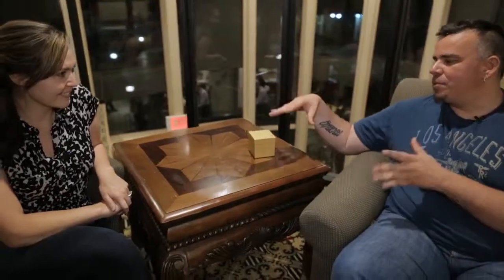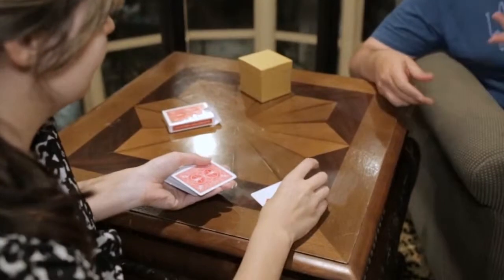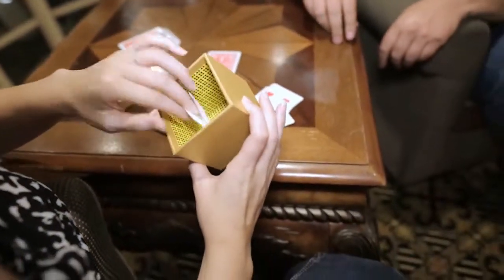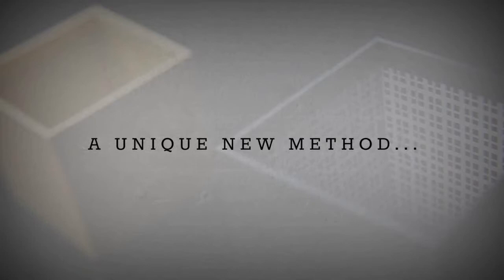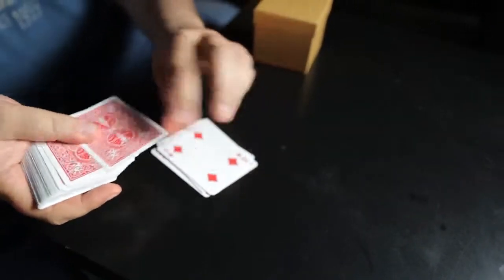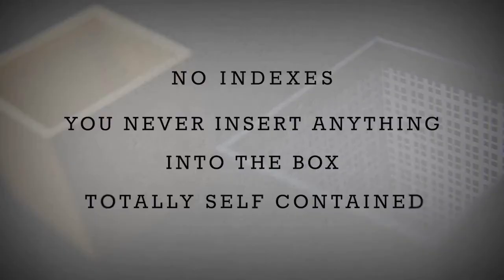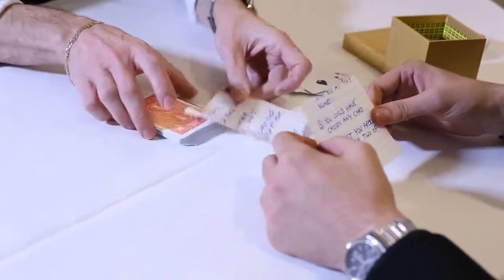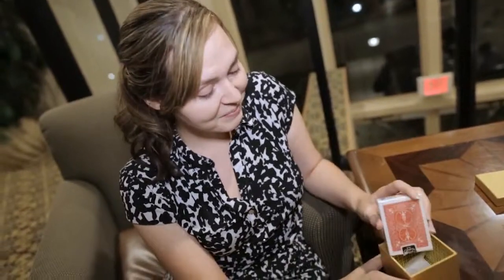The Gift by Angelo Carbone - Trailer